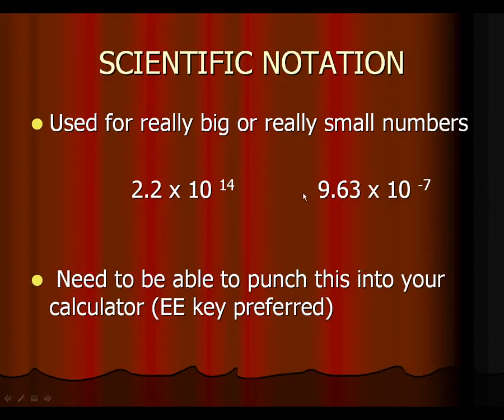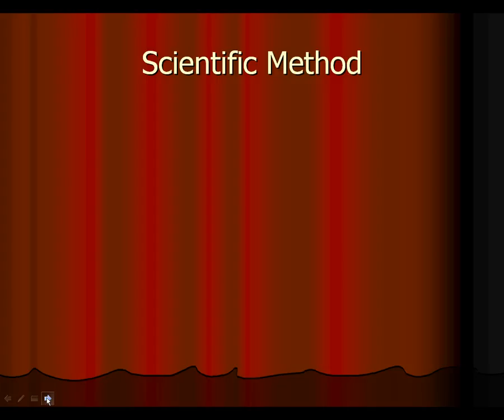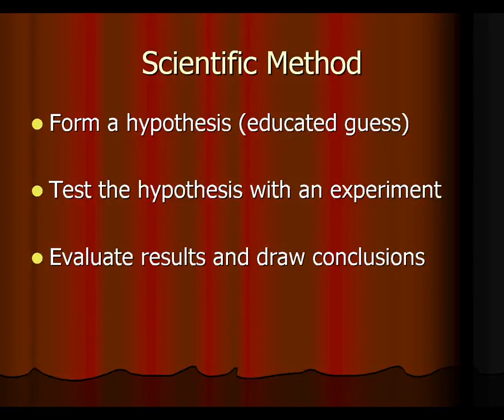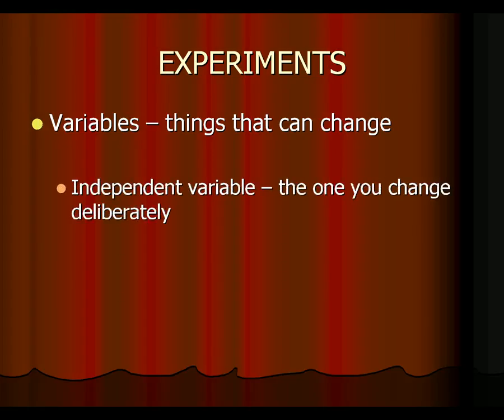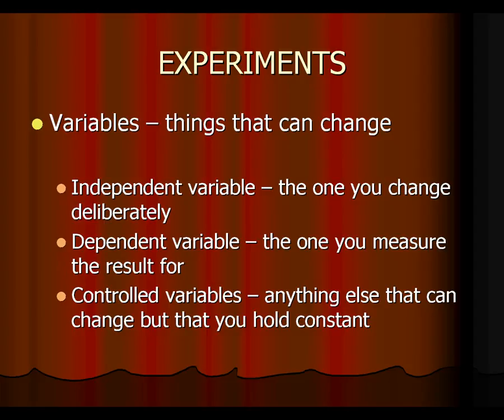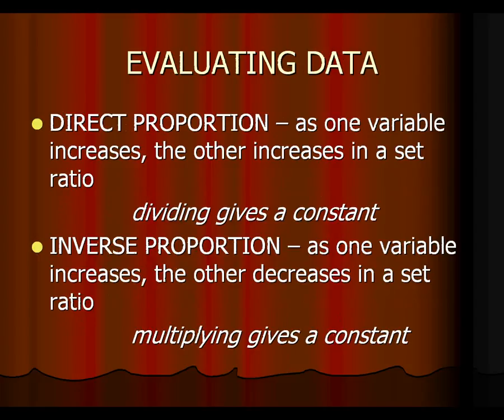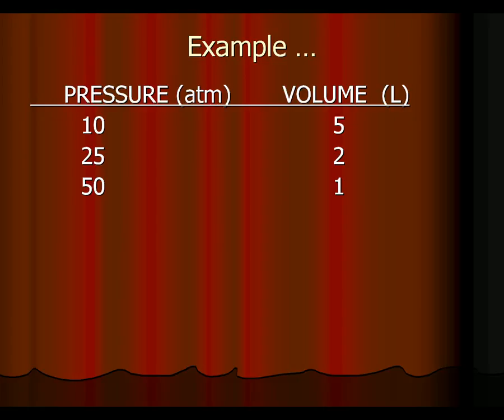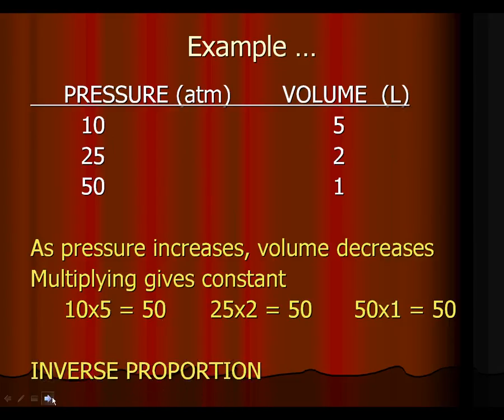Unit1_Scientific_Method_camtasia